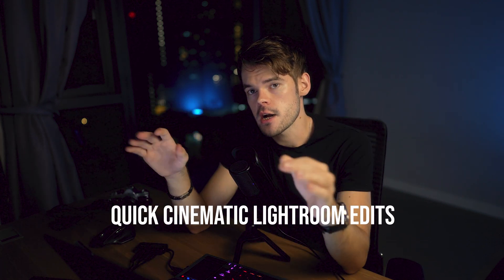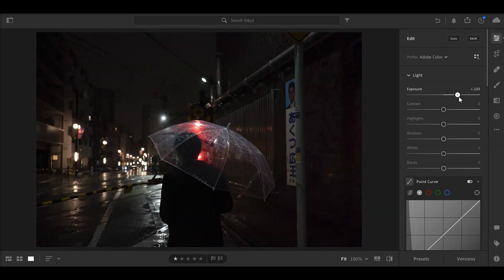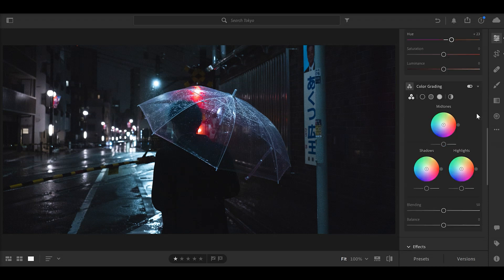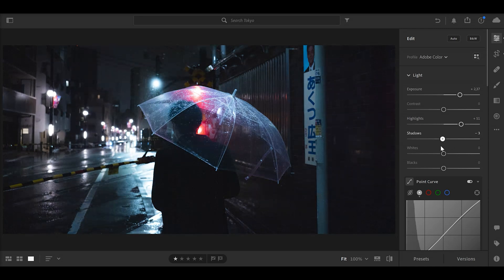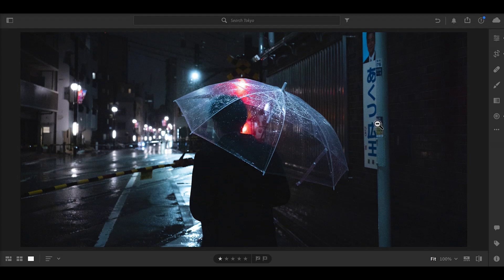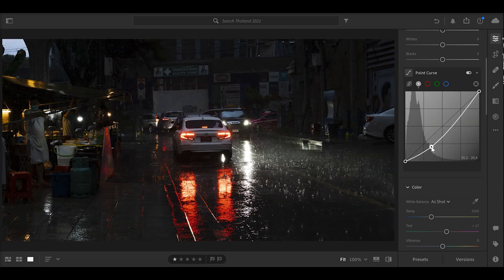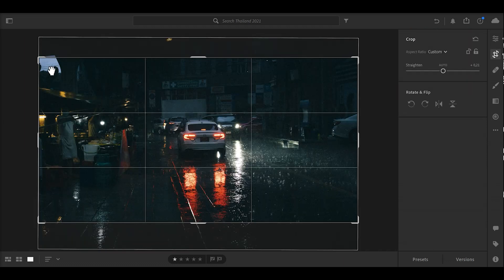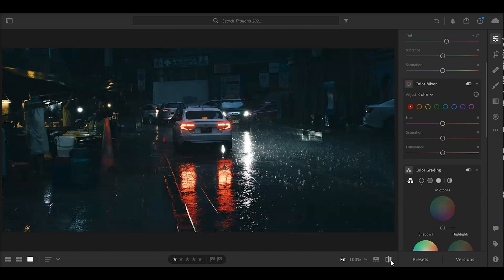FAST Cinematic Edits on Lightroom | 5 Min Tutorial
Learn how I edit cinematic photography on adobe lightroom. In this editing tutorial I edit 2 photos, one night street photo, and another piece of street photography taken during a rainy day.

I also have some presets on my site, both free and paid, check

Check my channel for other related videos as well!